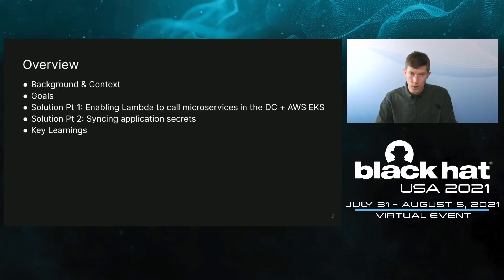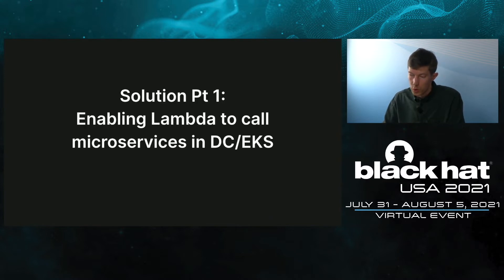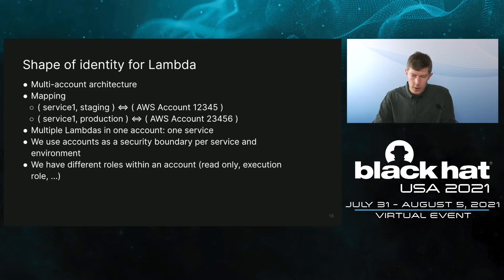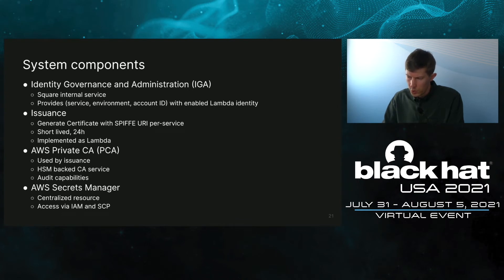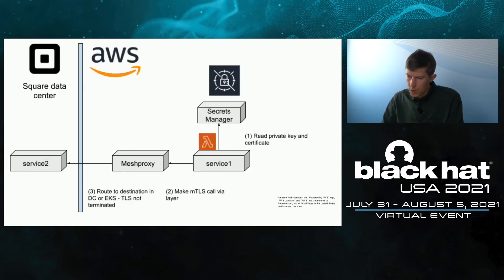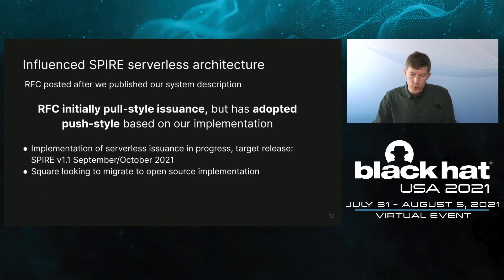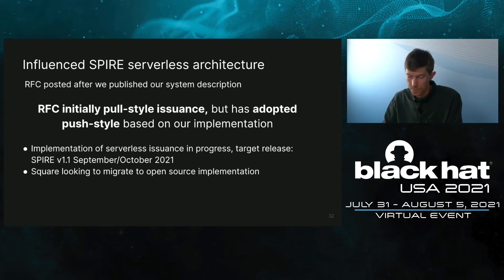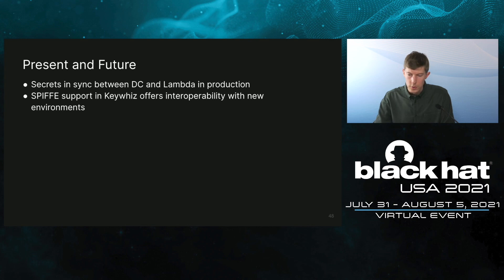Bridging Security Infrastructure Between the Data Center and AWS Lambda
While serverless is all the rage, creating secure infrastructure that integrates serverless technology with existing Data Center (DC) services remains a challenge. Square's DC uses a microservice architecture. Services communicate over an envoy service mesh with short-lived mTLS certificates using SPIFFE identity for zero-trust based authentication. To achieve higher flexibility and scalability we have been migrating to the cloud, a gradual process that is still in progress.

This talk will cover how we architected workload identity in AWS Lambda, sharing identity between DC and the cloud...

By: Michael Weissbacher